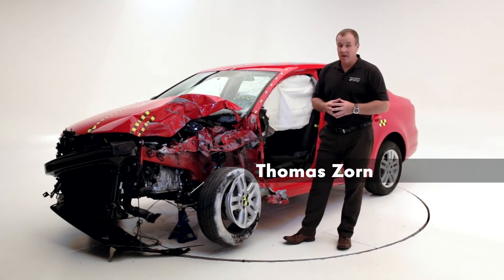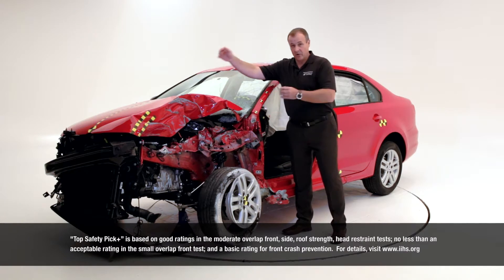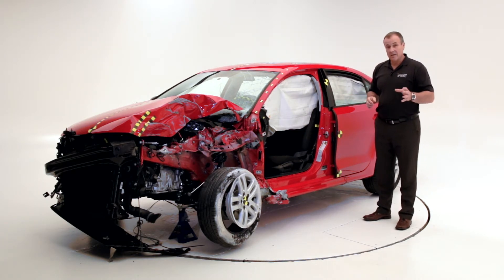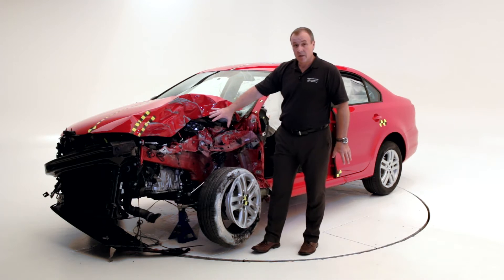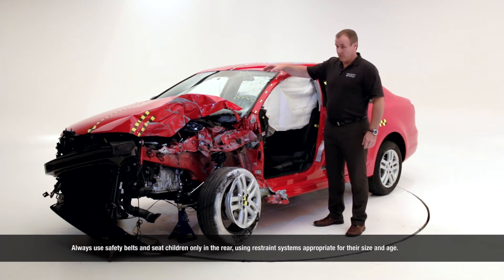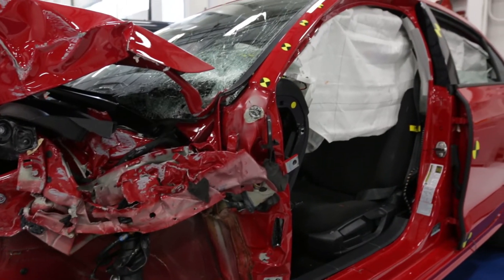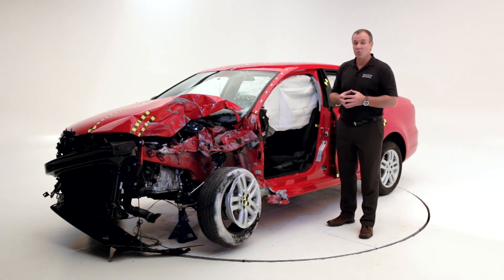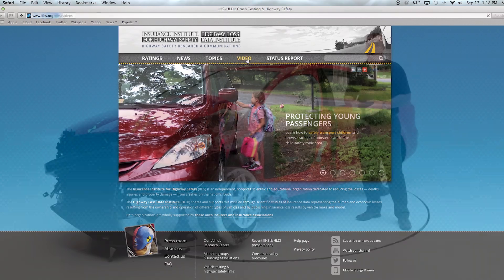2015 VW Jeta - Thomas Zorn IIHS Interview | AutoMotoTV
2015 VW Jeta - Thomas Zorn IIHS Interview | AutoMotoTV